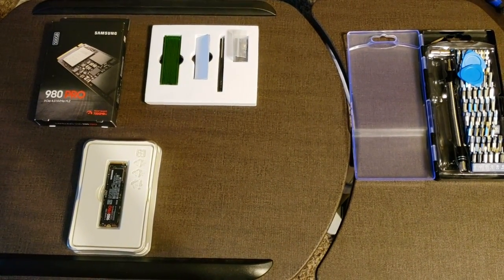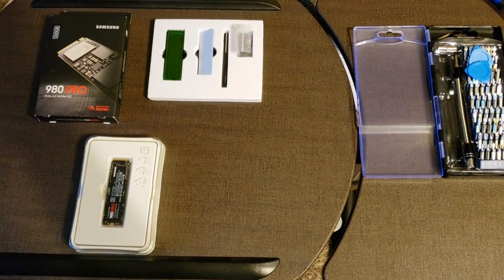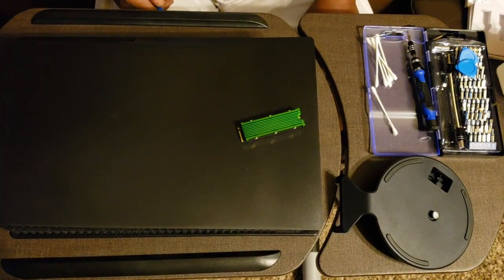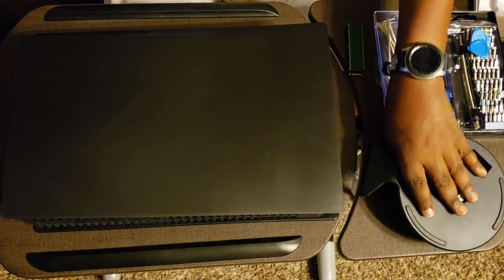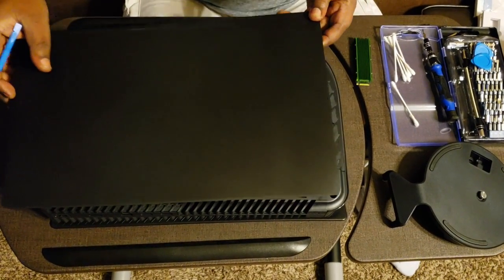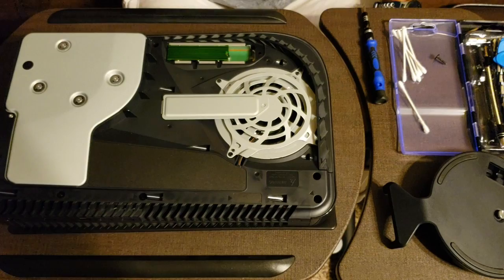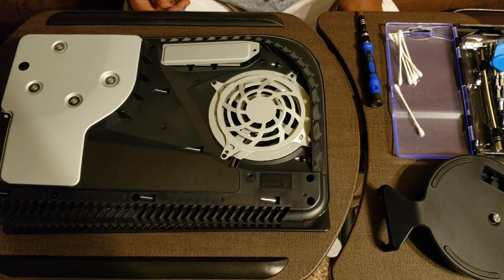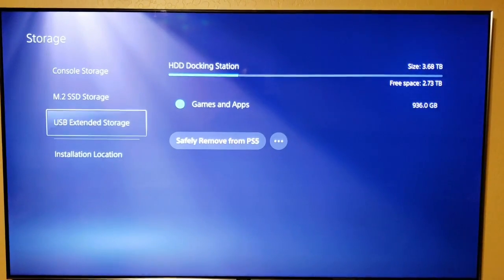PlayStation 5 (PS5) SSD Instalation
Installation of a Samsung 980 Pro SSD + heatsink into a Sony PlayStation 5 console (Disc Version). PS5 is running updated 2.0 Beta software from Sony.
*My PlayStation clocked the read speeds of this SSD at: 6496.109 MB/s

*Product Links
SAMSUNG 980 PRO SSD 2TB
WD_BLACK 4TB
WD_BLACK 1TB
Faceplate for PS5